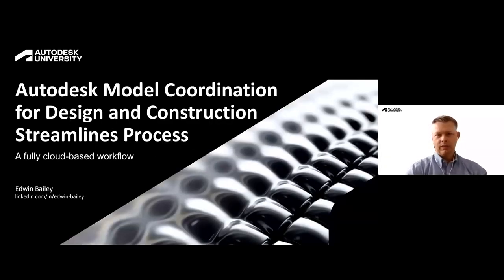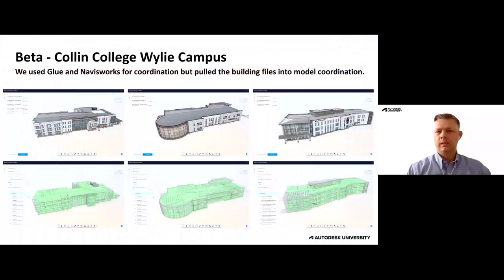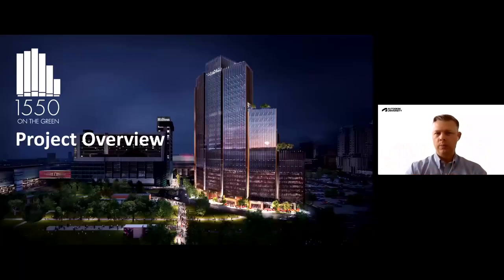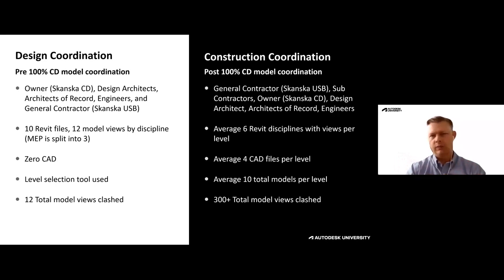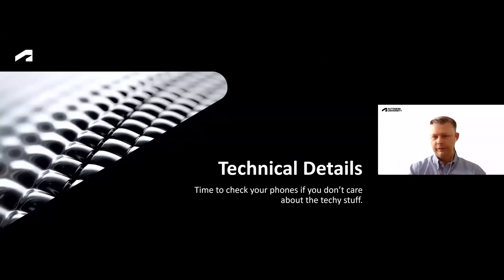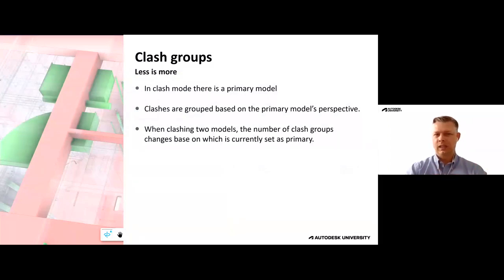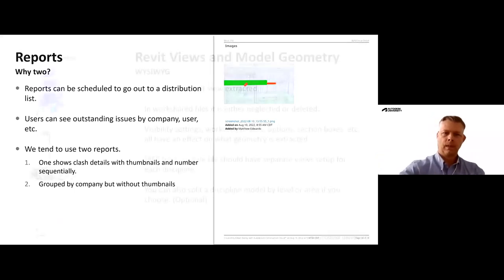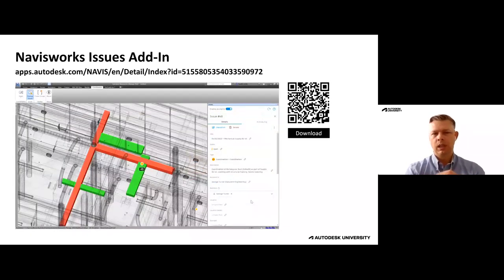Autodesk Model Coordination for Design & Construction Streamlines Workflows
Streamline your model coordination process and gain greater transparency with Autodesk Construction Cloud! In this Autodesk University session, Edwin Bailey with Skanska, will show you how to combine and align Revit and CAD files, view assigned issues, and make changes in Revit for efficient coordination and clash detection.

Key learnings:
✔️Identify the benefits of cloud-based clash detection during design and preconstruction.
✔️Evaluate the pros and cons to fully cloud-based coordination with subcontractors.
✔️Review current technical workflows for both design and construction coordination.
✔️Apply best practices and lessons learned from real projects.